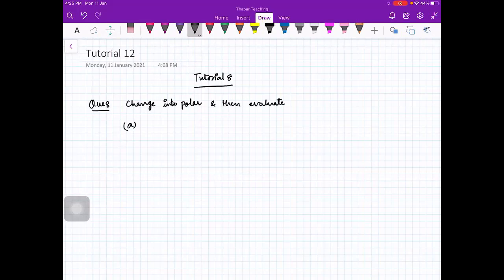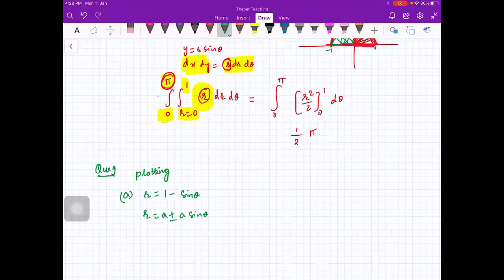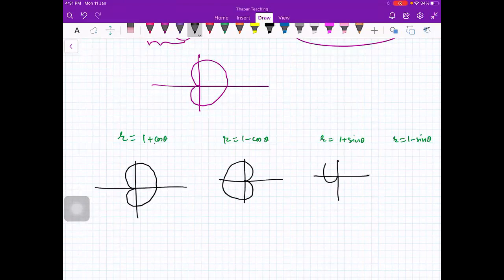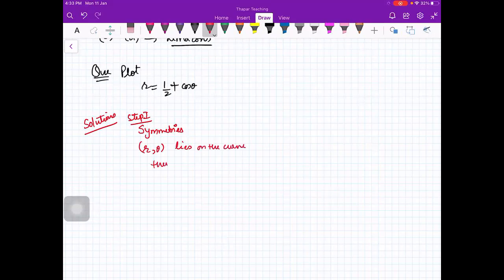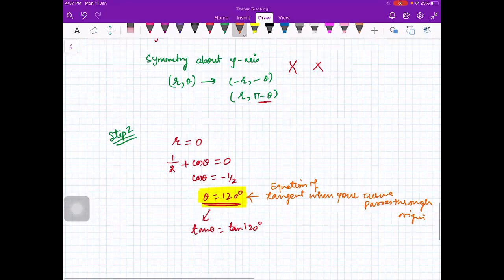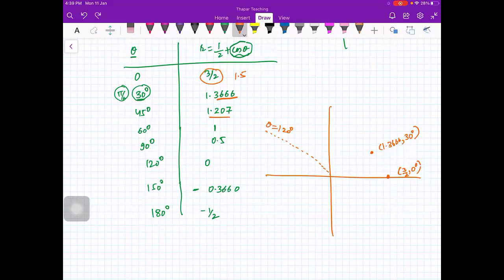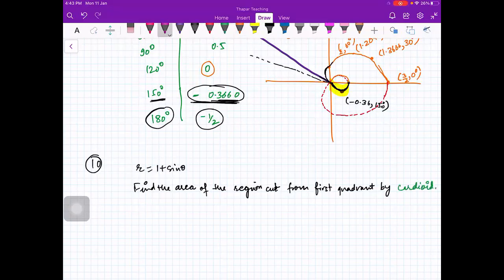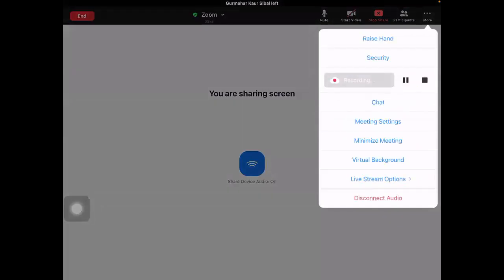Tutorial 12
Advantages
1. Latest Questions for Preparation of different examination such as UGC, IAS, NBHM etc.
3. MCQ Quiz on the previous videos